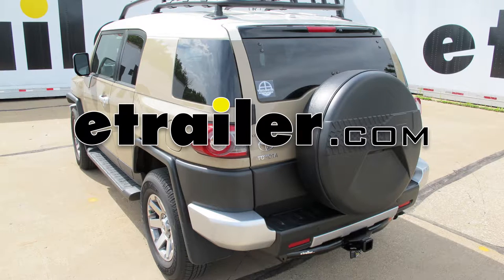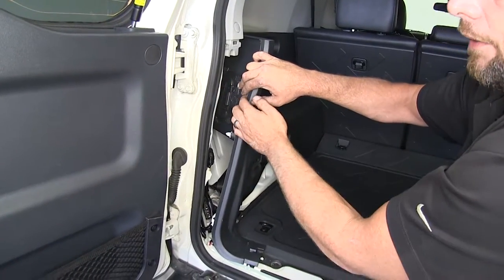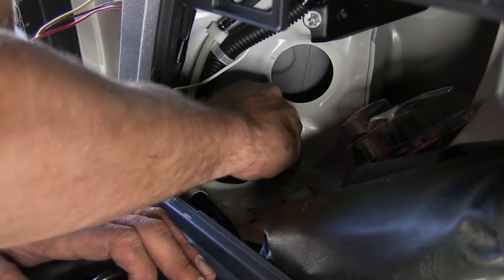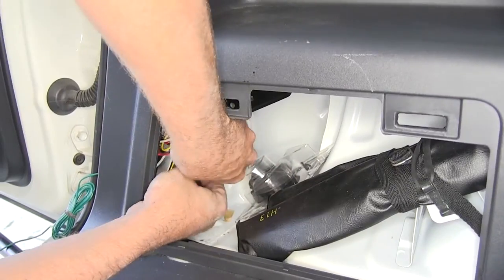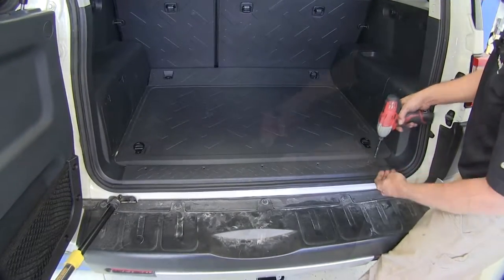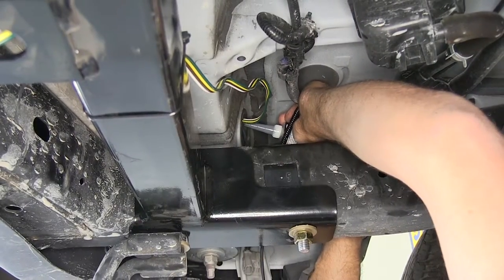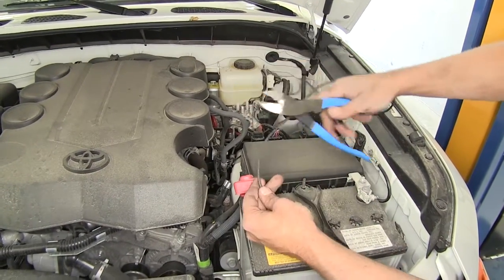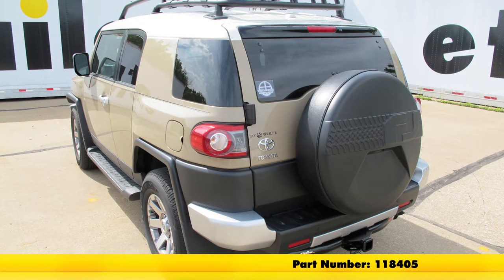etrailer | Trailer Wiring Harness Installation - 2014 Toyota FJ Crusier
Today on our 2014 Toyota FJ Cruiser, we're going to show you to install the Tekonsha T1 Vehicle Wiring Harness with the 4-pole flat trailer connector. Part number is 118405. Here you can see what the wiring is going to look like when you get it out of the package. It looks like a little bit of a mess, but don't let it intimidate you. What we're going to have would be our yellow wire, and our red and brown wire. These are going to go over behind the driver side tail light housing.

The green wire is going to go over behind our passenger side tail light housing. White wire will going to go to a body ground point. The red wire here, that's going to be connected to our bulk wire, and we're going to run that up to the battery on the vehicle. That's going to power our module-like box that you'll find here in the middle. What that means is that we're not going to be drawing off of any of the circuits on the vehicle to power this, and we're not going to be overloading them. Our box is here is then going to convert the signals that we're getting from behind the driver side and passenger side tail light, and the usable signal is going to come out of our 4-pole for our trailer lights to run off of. We're also going to have a hardware kit that's going to help us make all the connections we need.

A piece of foam pad here in case we need to insulate our box from doing any rattling, and then some detailed instructions to help us get those done. We're going to start here in the rear by taking the 5 screws right out going across our threshold plate. We will just pry out our mat from outside edge, and we'll have a couple fasteners that will pop loose. Let me set that aside. Next, we've got the cover here for our jack storage. Let's take that off.

Set it aside as well. You'll see we've exposed another Philips head screw here on the driver side. Let's take that out, and same things on our passenger side. Now we've got a couple of cargo holds here on the back. Let's take this one out here and the one on the other side. Now we're going to start working with a screw driver or trim panel removal tool, right up around the outside edge here.

We're looking to pop those, again, push pin fasteners out that are in there. You can see right here in that corner, we're going to use a little bit of caution, because that's where that white washer fluid line runs. Let me just keep working up. Your panel should come out enough there where we get to those connection points behind our tail light. To make it easier to see in, let's pop our access cover out here. Then you should be able to see that wiring. See right in here, pulling that out allows us to get our hand in there. Then we're going to run our wires right up along this edge. We can see right over here, there's a little gray connection. We want to get that separated. There's a push tab on top. We'll push down on that and then pull rearward just like that. Now going behind our panel, we'll run our yellow wire just like that. We're going to go ahead and slide that into where the gray plug came out. We want to push in until we hear a little click, and then just give it a good push pull to make sure we've got a good connection there. Then we can plug the other side right into our T connector here. Hands are a little easier to operate. Tuck that down over there to the side. Next plug we're going to deal with is going to be our white one right here. You can see that one is also going to have a little push tab that we push in. We do want to keep in mind it faces away from you, so you have to get your finger on the back side to press it. Let me bring our red and brown wire in. That's going to connect into that. Then our other end will go right back in where we pull that one out of. Push it until it clicks, and then we're going to push pull to make sure it's connected firmly. Just over here, this is our jack. Just to let of that, we're going to have a bolt that goes right into our body. It's made for helping hold that jack in place. Let's go ahead and take that out. We're going to use that as our ground point. To get to that, we're going to just turn that knob on our jack to the left a little bit. You should be able to lift right up the mount. Then we can pass our ground wire behind our panel just like our other wires. Place the bolt right through it, and thread it right back in to its original location, and tighten it right back in. Just pull at that point. There's going to be black grummet. Let's pull that out. It's just like a black cap there. We're going to pass our 4-pole wire in behind our panel. I'm just going to stick that right down